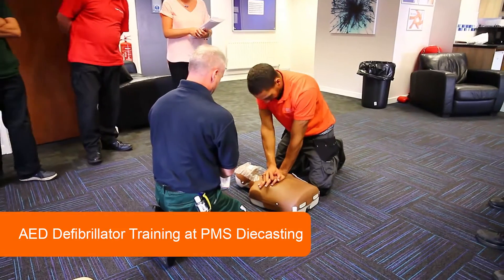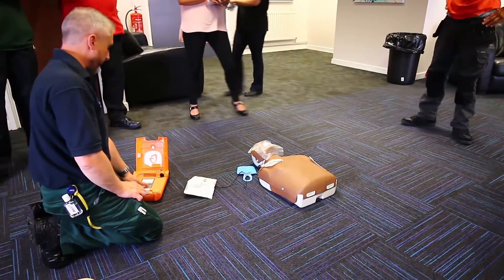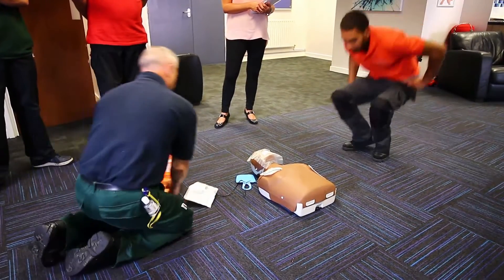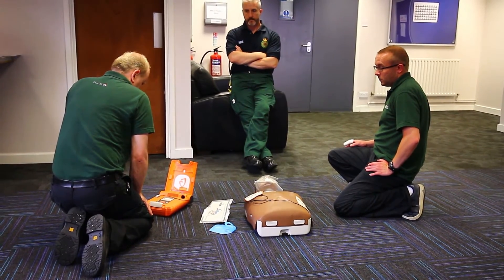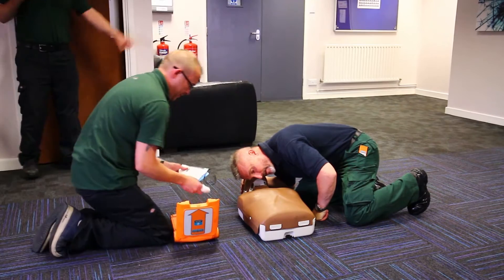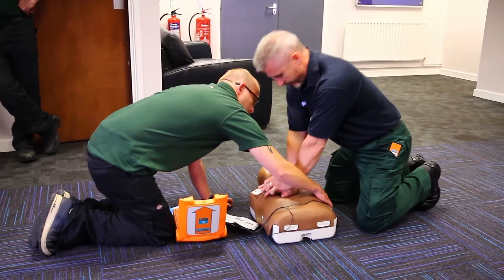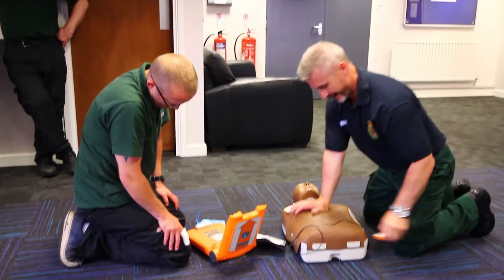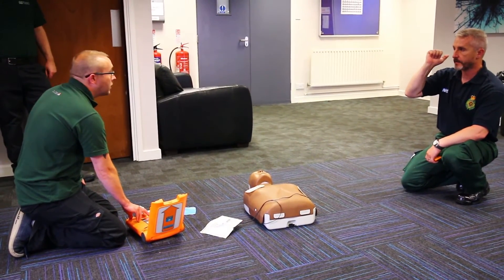AED Defibrillator Training at PMS Diecasting.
AED Defibrillator Training at PMS Diecasting with Ian Cook Commercial & Community Education Trainer with Yorkshire Ambulance Service NHS Trust. We hope we never have to use our new AED Defibrillator but if we do we know we are giving someone a better chance of survival.